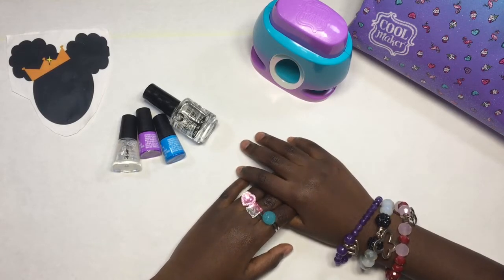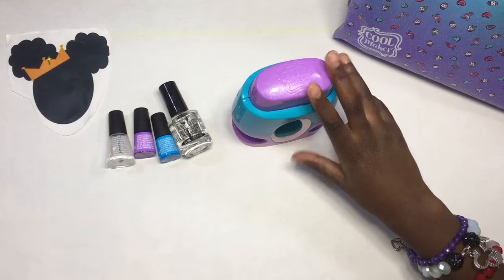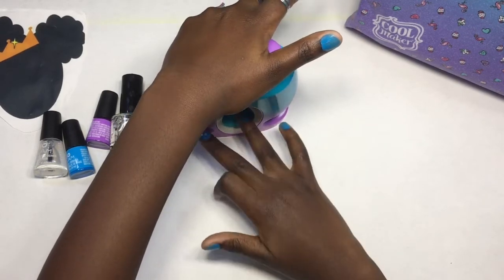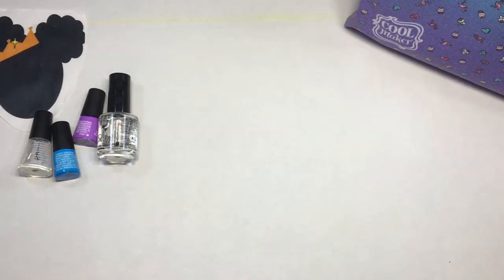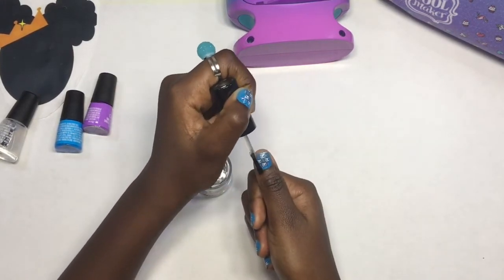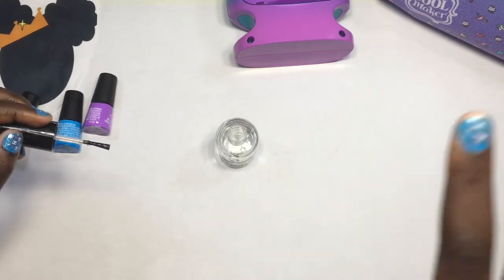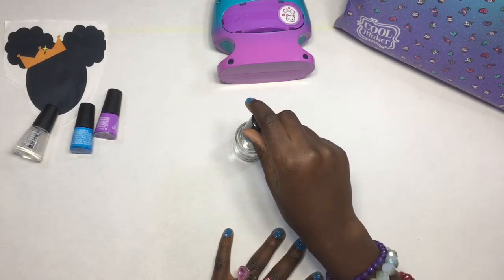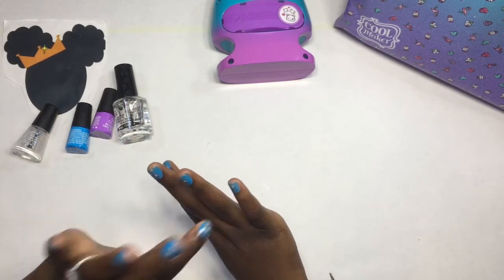Using Cool Maker Go Glam Nail Stamper Part 2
In this video I try giving the Cool Maker Go Glam Nail Stamper another try.  I also try using my own clear top coat.  It came out better this time. 😊